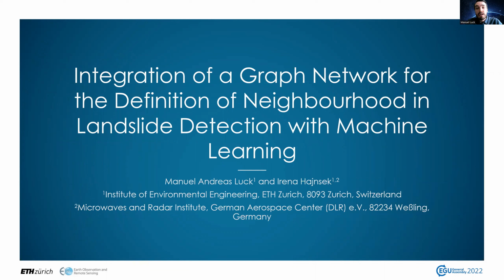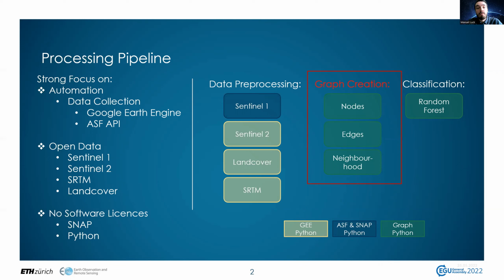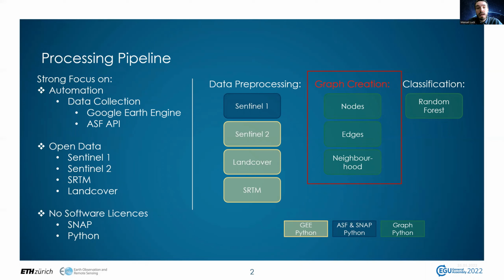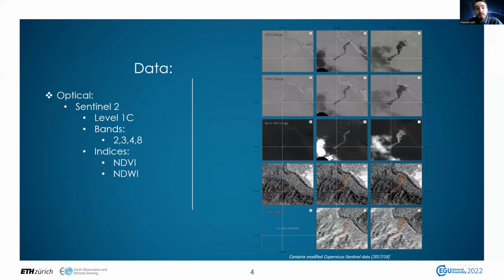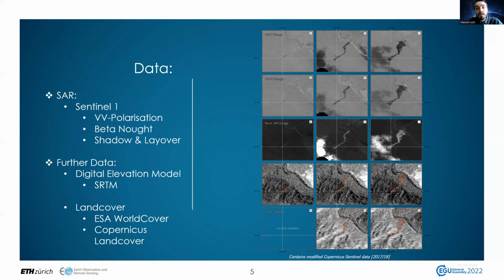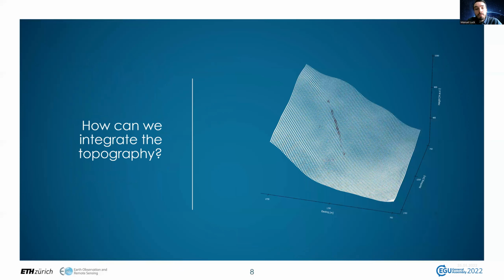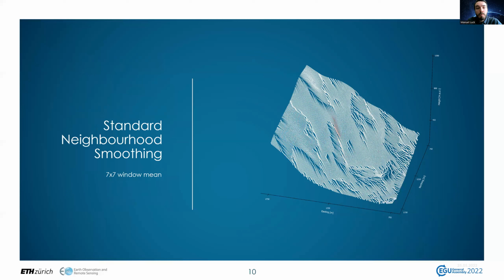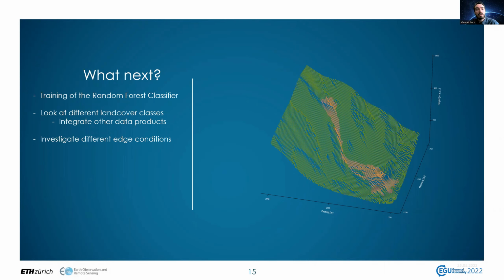Graph Network for Neighbourhood Operations in Landslide Detection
This video shows my EGU presentation with higher image quality than the one required by the conference.